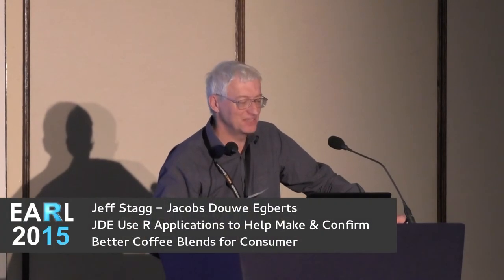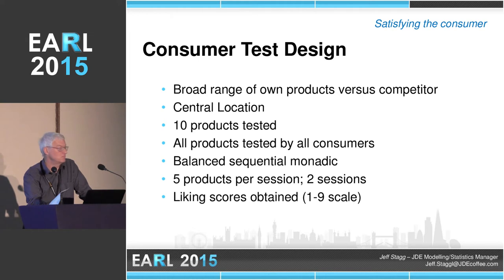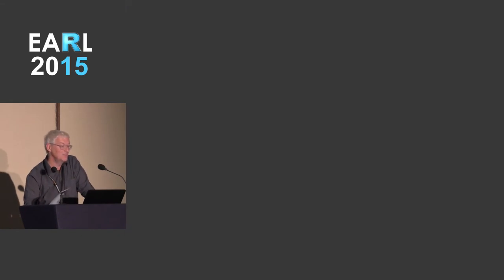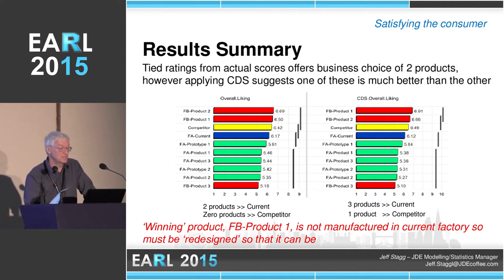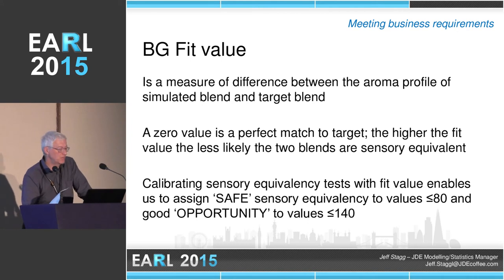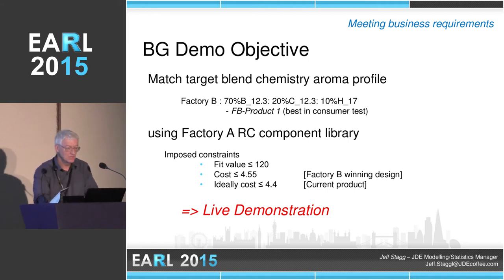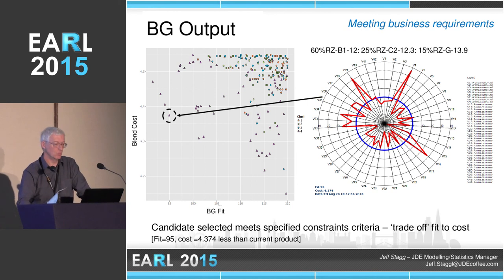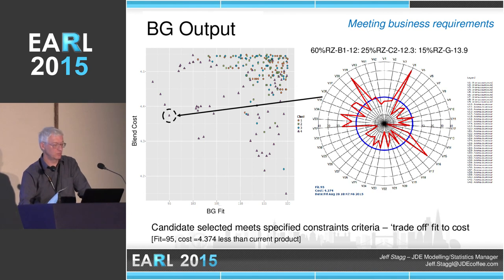EARL 2015 - R Applications and Better Coffee - Jeff Stagg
Jeff Stagg from Jacobs Douwe Egberts on their use of R Applications to help make & confirm better coffee blends for consumers at EARL 2015 London - Effective Applications of the R Language